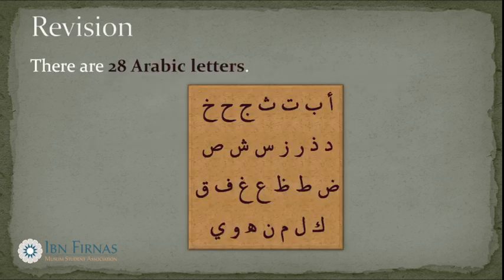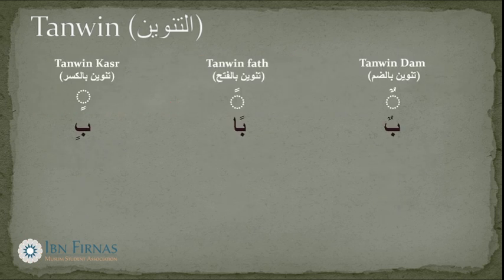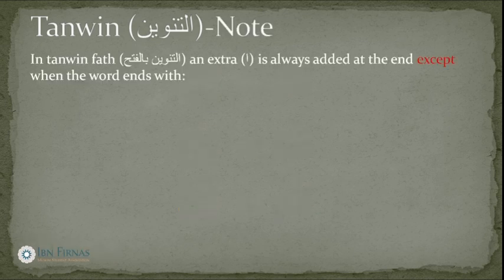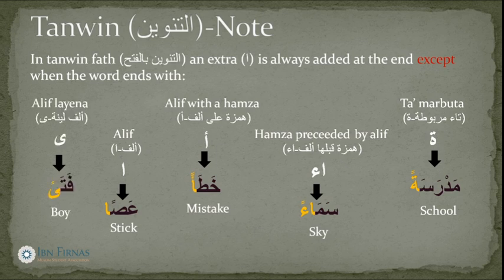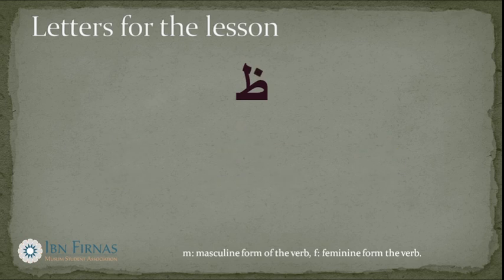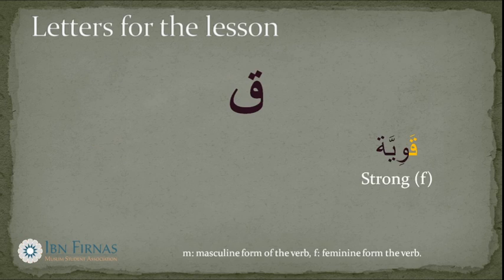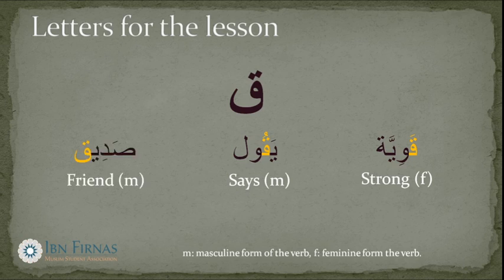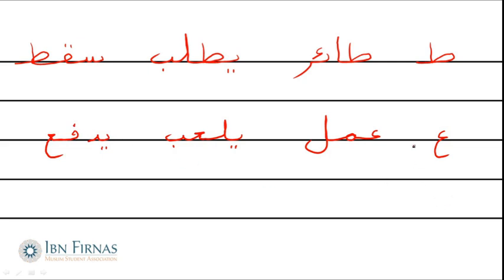Arabic for beginners 4